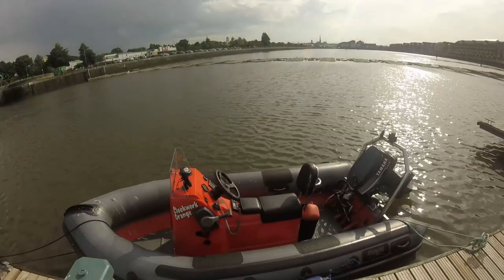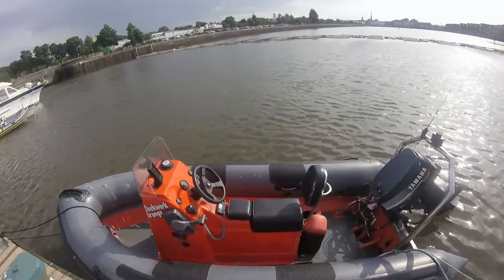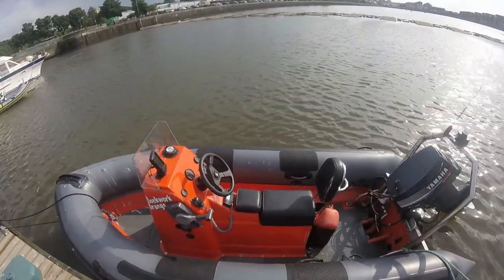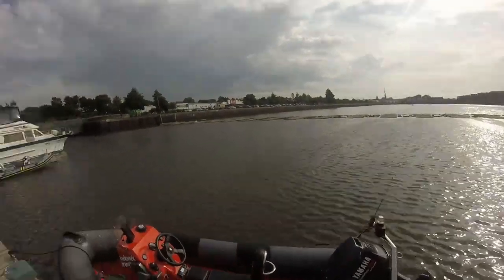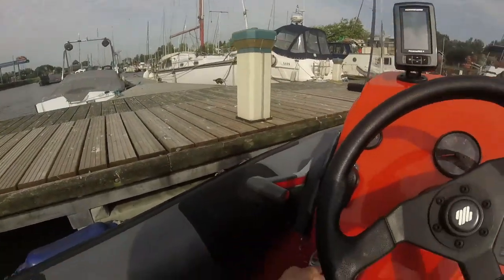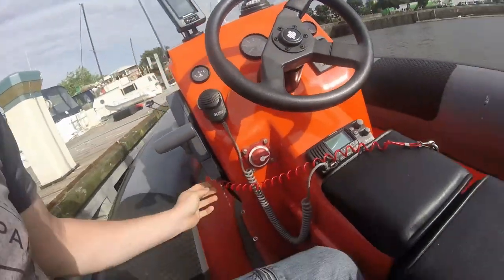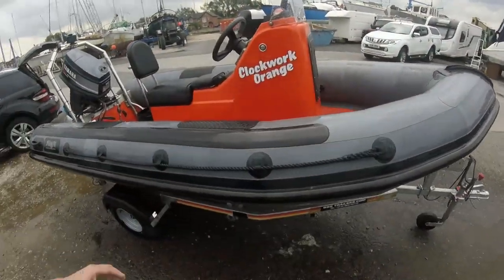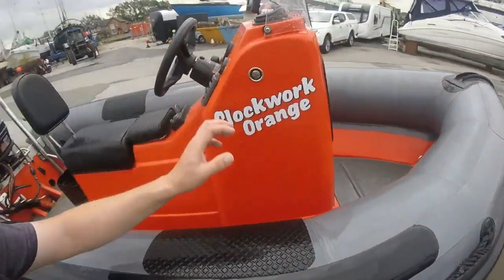Avon Searider!!! Will it run???? EP1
The Ebay Avon searider, Bought with a cracked gearbox (Unknown about) First test at Preston Marina in a Dock with a 5 MPH speed limit (oops) 36 MPH was the top speed :-) This is Part 1 of the Searider Adventure. More to follow.